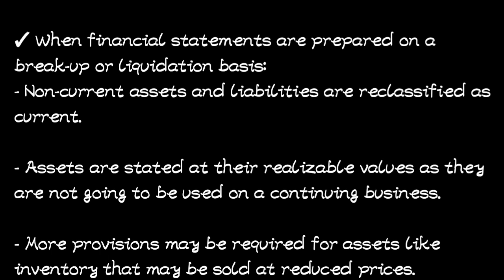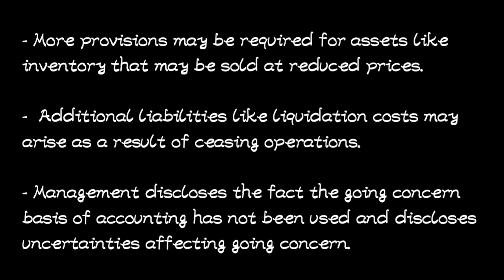Going concern concept (Auditing @NAISHAACADEMY )